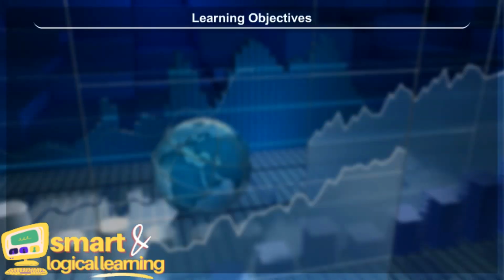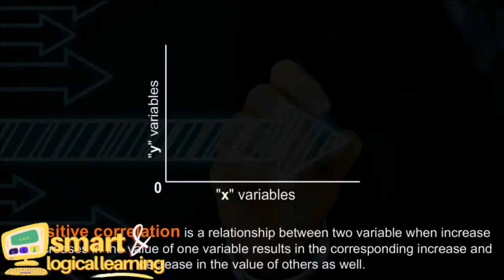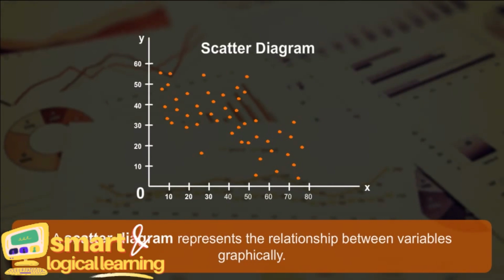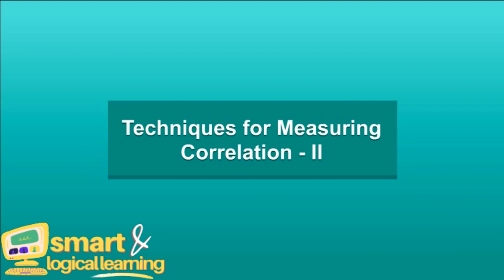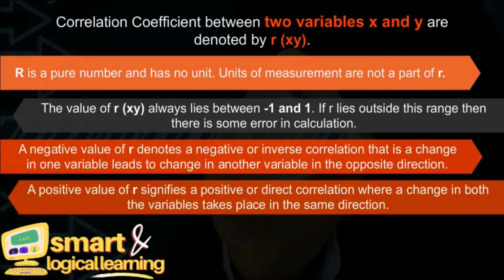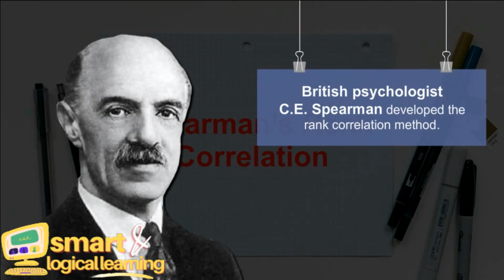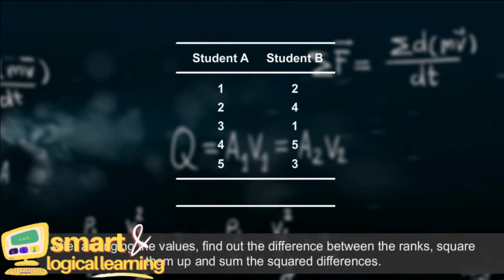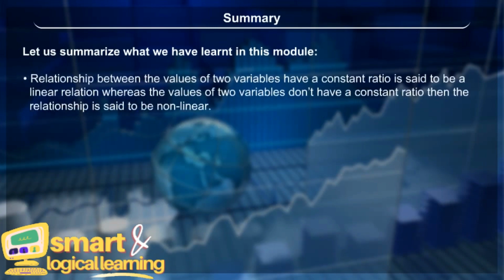11 Commerce Statistics 7 Correlation